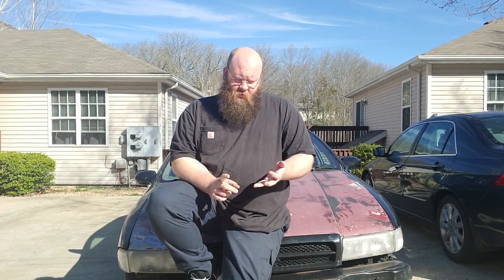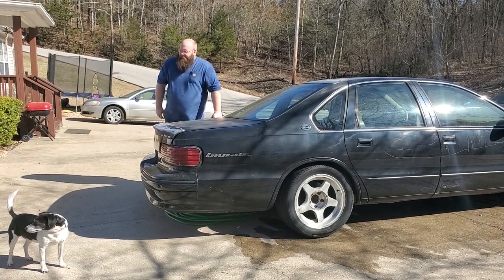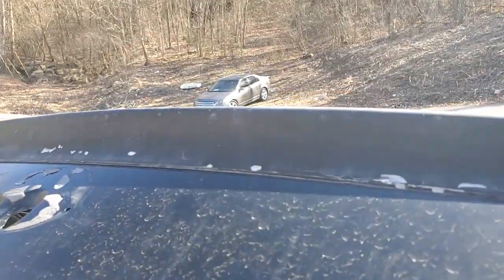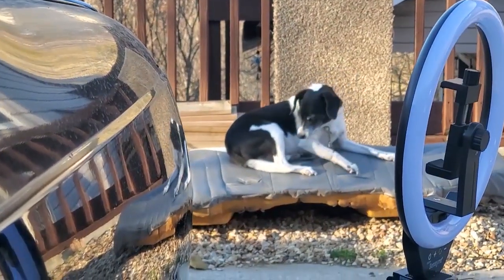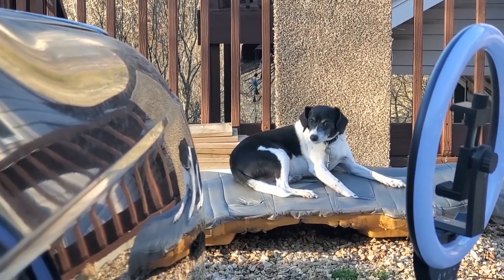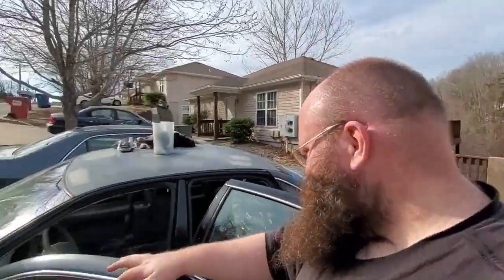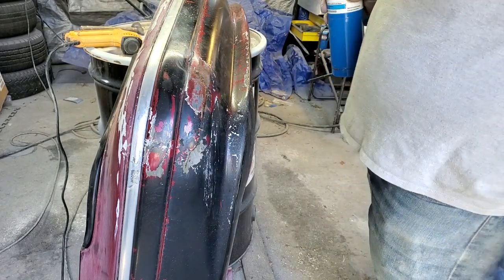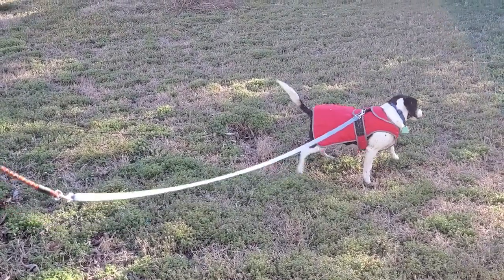96 Impala ~ It Ain't Easy But It's Fun! Gutting Interior | Paint Prep | Carpet/Seats/Tint Removal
The last two weeks have been a whirlwind. My mom's been sick and in the hospital, while I've been trying to balance cleaning the car and my house, visiting her in the interim. She's out and doing well now!

In this video I will:

Remove old tint
Sand trunk
Remove Seats, front and back
Prep front bumper and rear wing
Pressure wash carpet
Clean seats